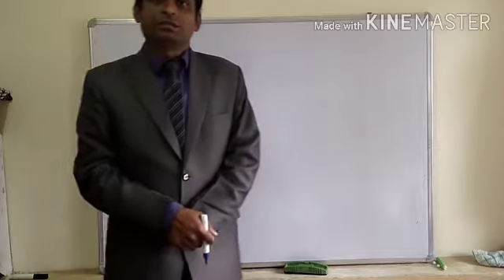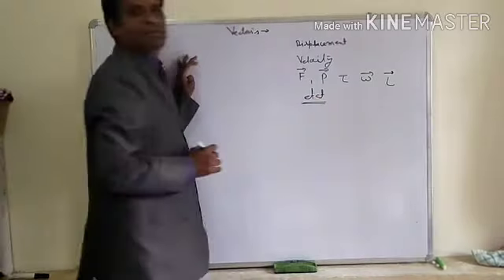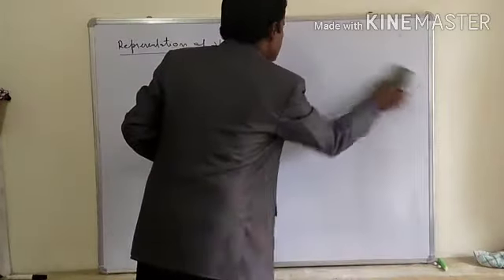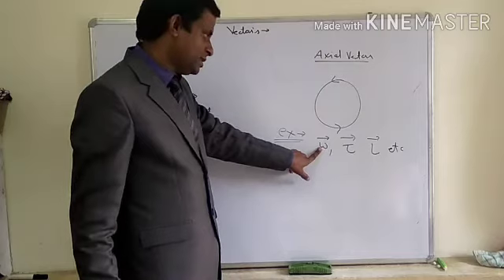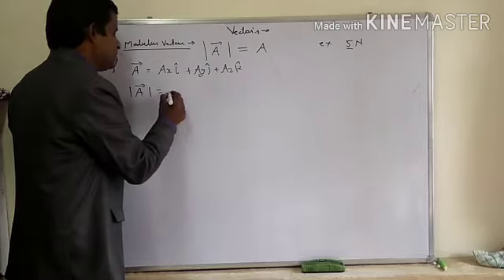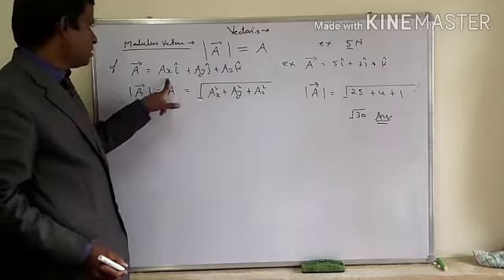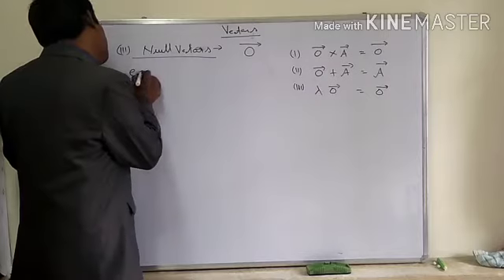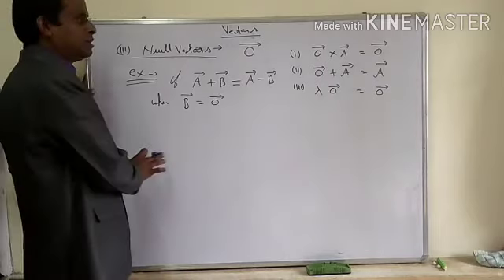Vectors Lecture -1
Vectors and kinds of vectors
By Srivastava Sir Ex faculty member Daswani classes Kota /Narayana /Chanakya IIT-JEE AiPMT